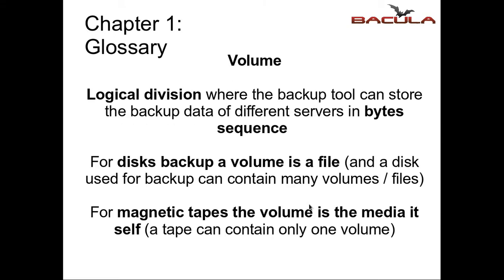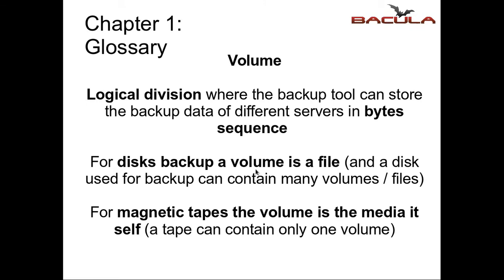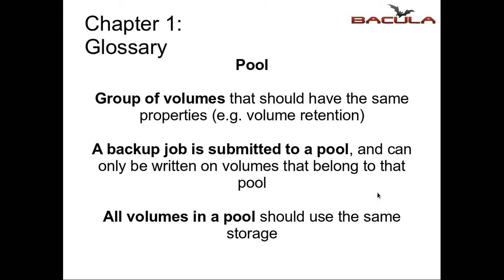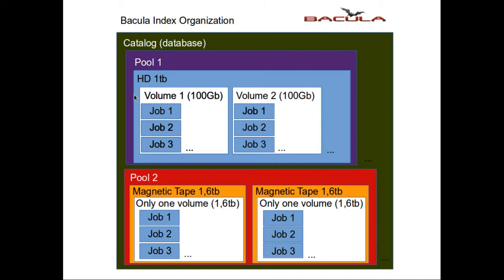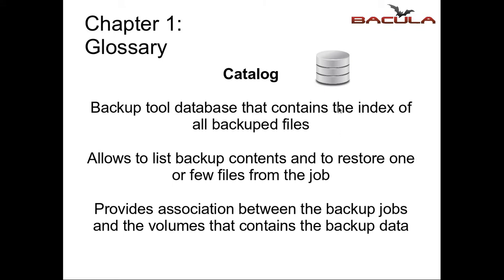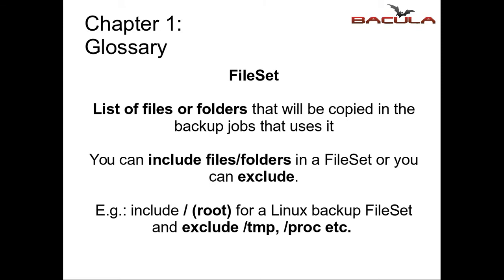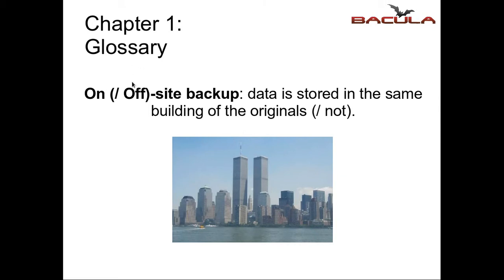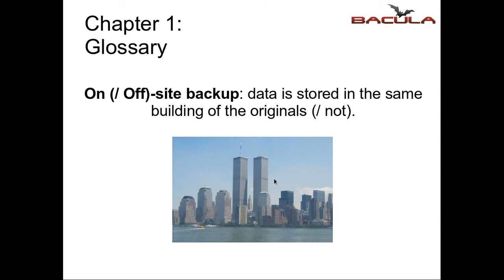Bacula Training Preview - Chapter 1.2 Glossary (Theory)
*Limited to 20 users or until 31 december.